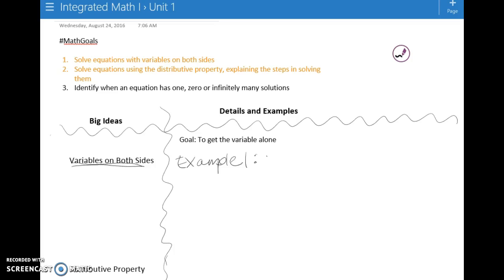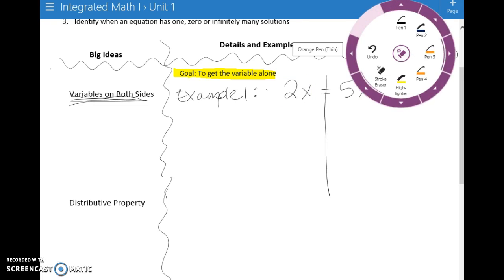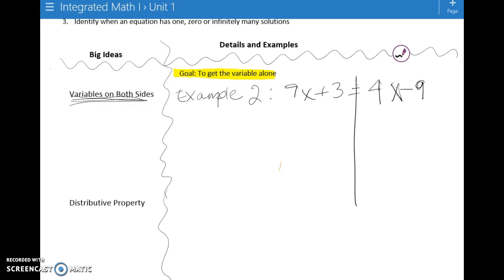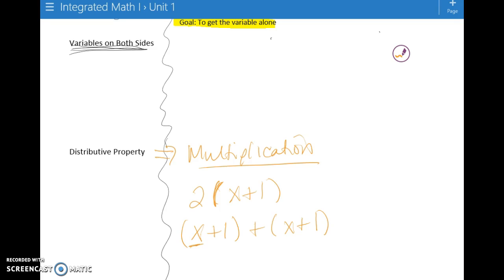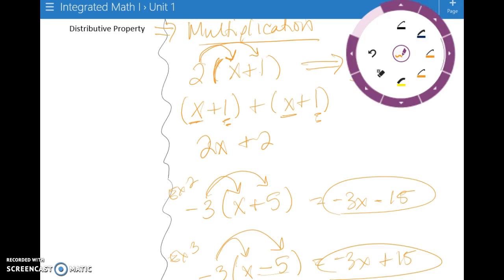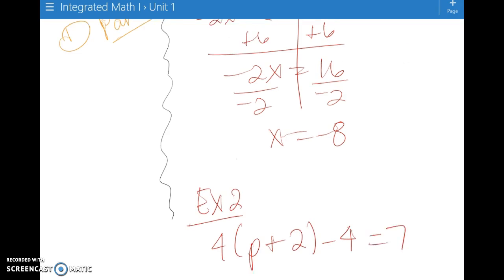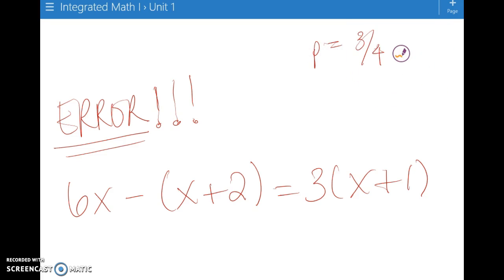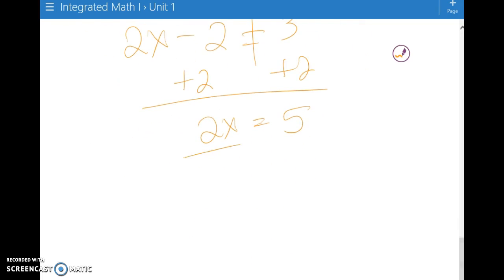Unit 1 Concept 1 Level 3 Video Part 1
I have mastered level 3 when I can:
1. Solve equations with variables on both sides
2. Solve equations involving the distributive property